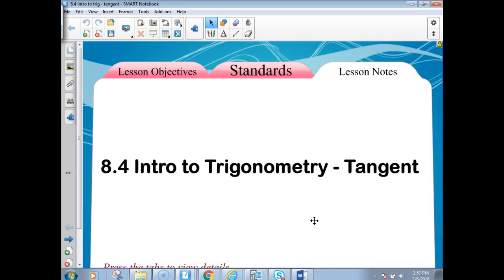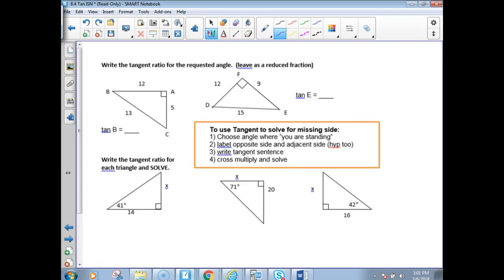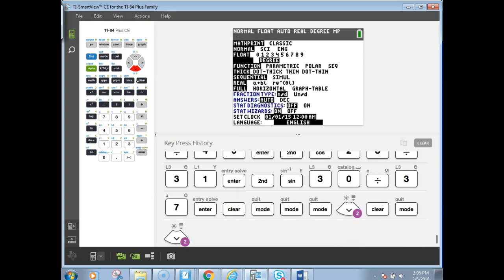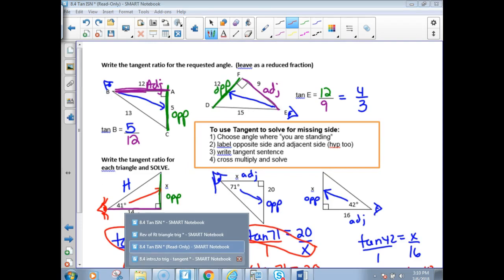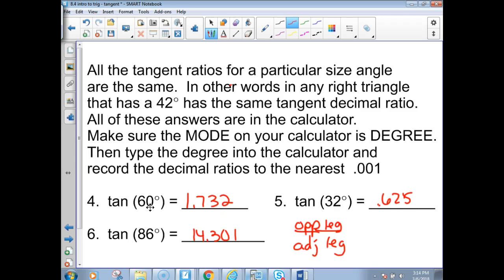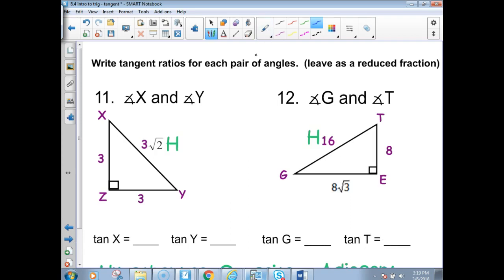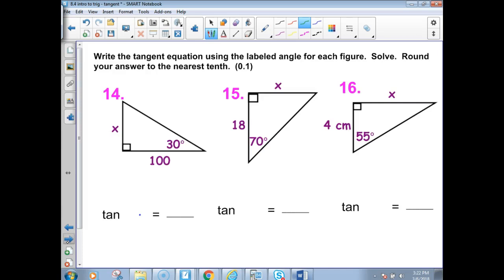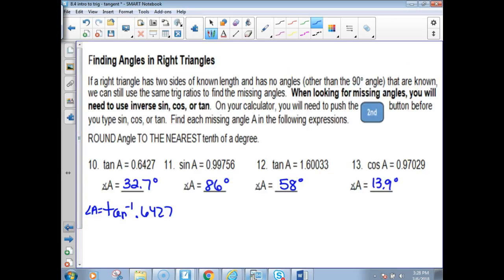Geo 8.4 Intro to Trigonometry- Tangent Ratio